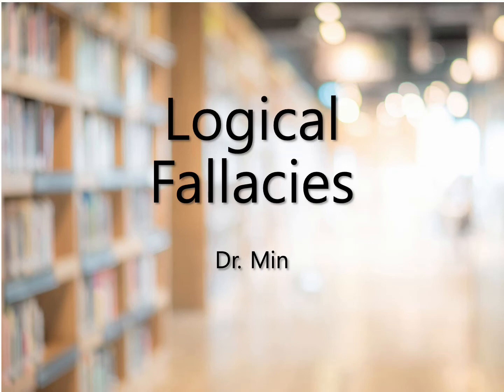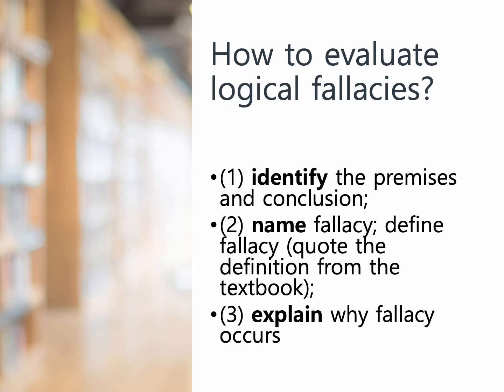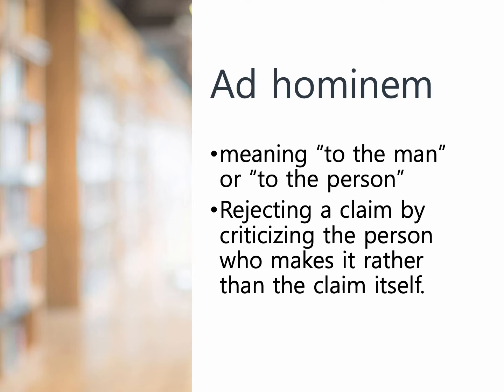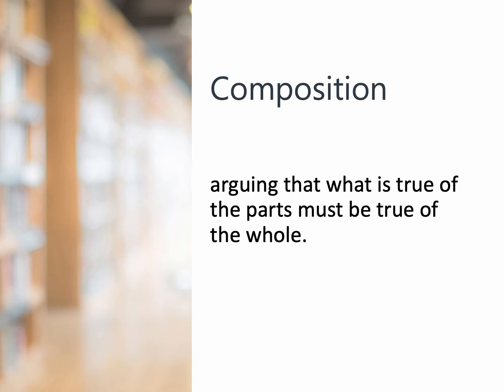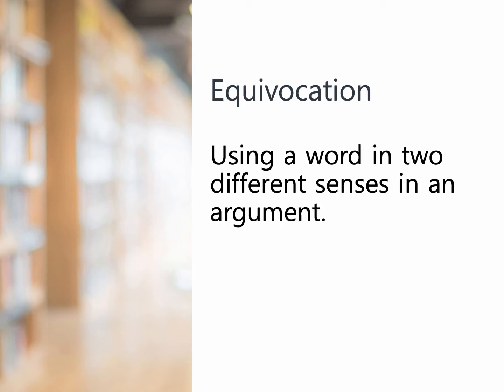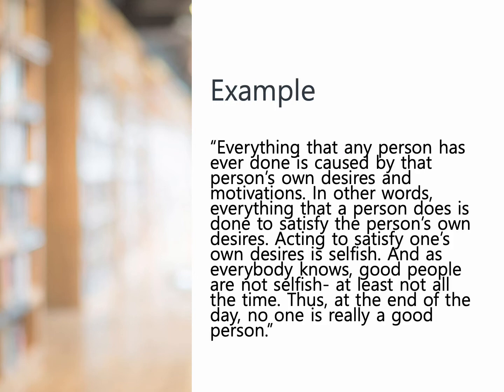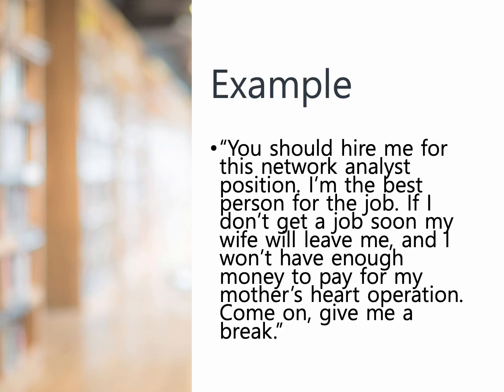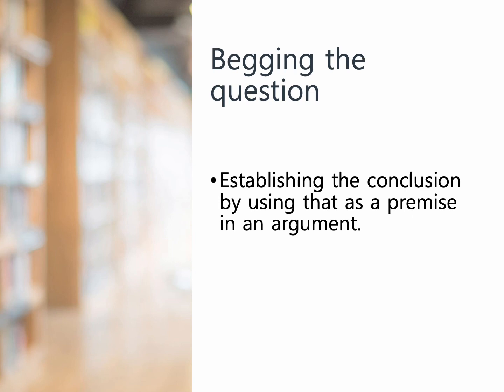Logical Fallacies Lecture Video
In this video, we will learn about logical fallacies.